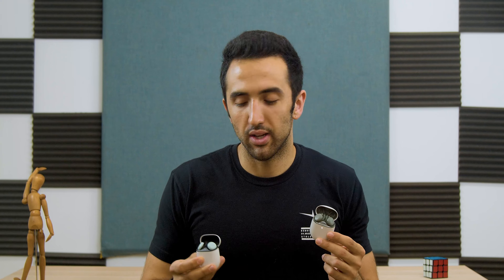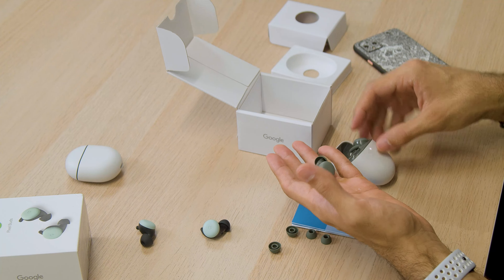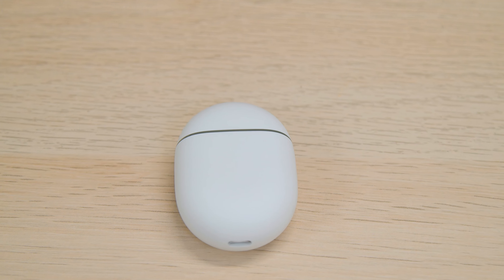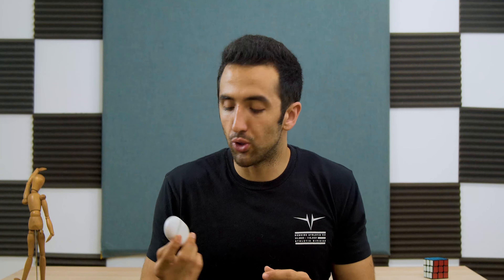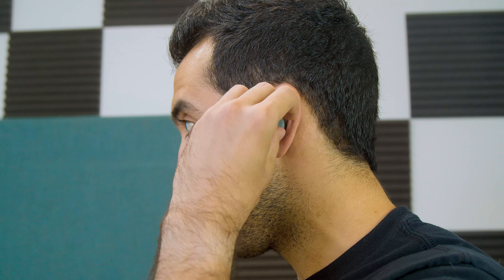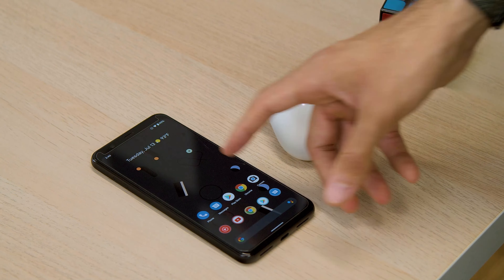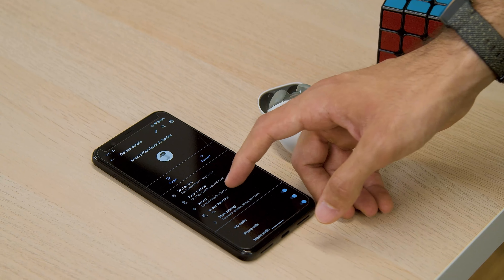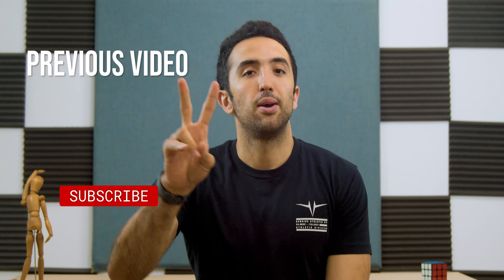Pixel Buds A-Series Review - A-ffordable!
We discuss the pros, the cons, and the changes from last year's buds.